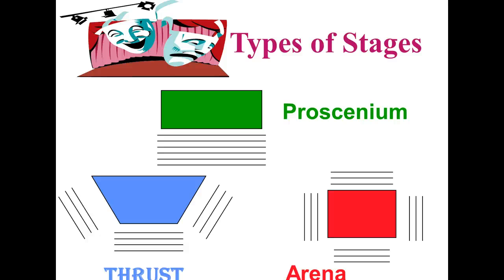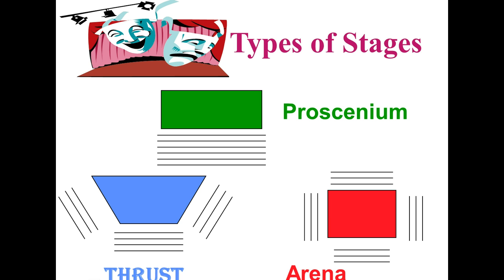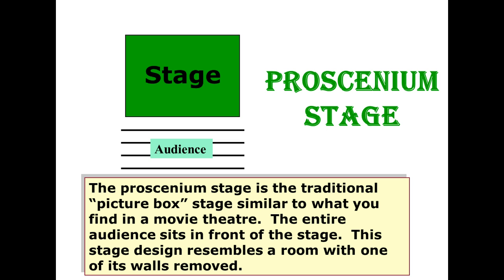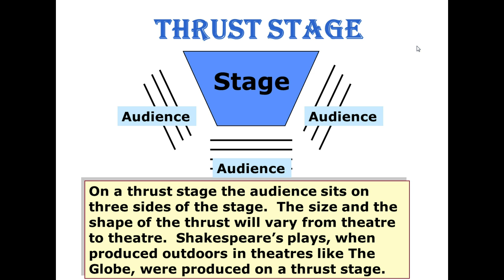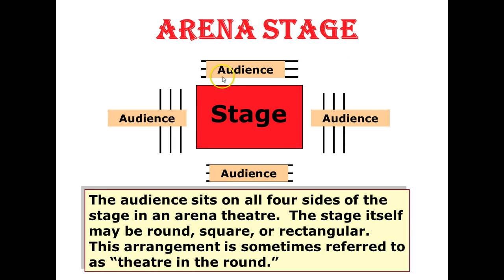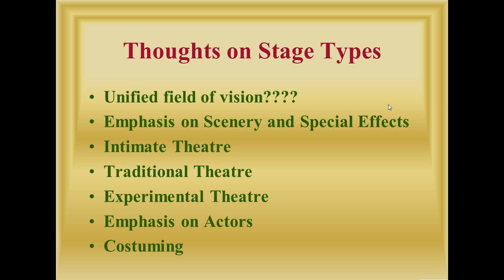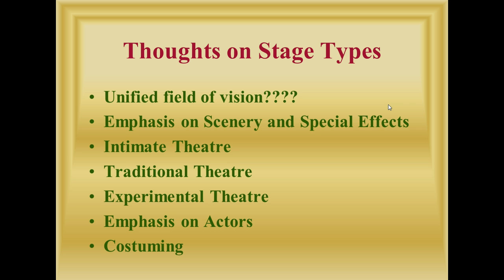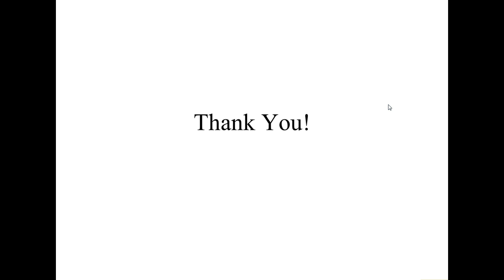Types of Stages